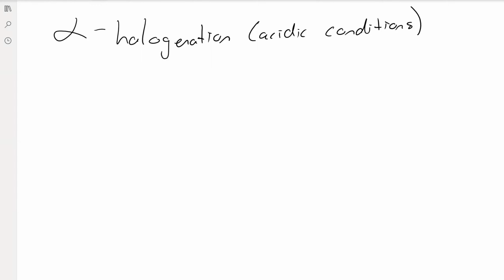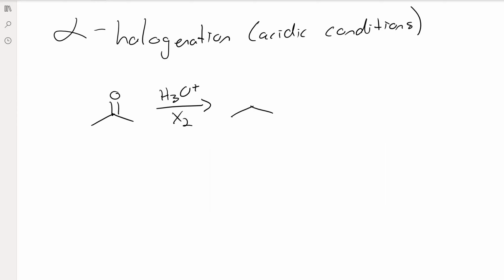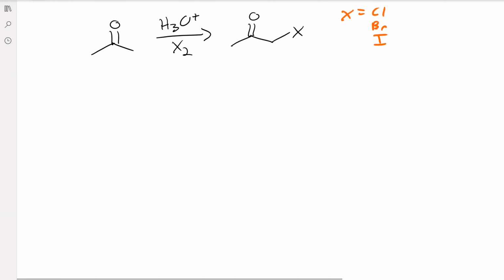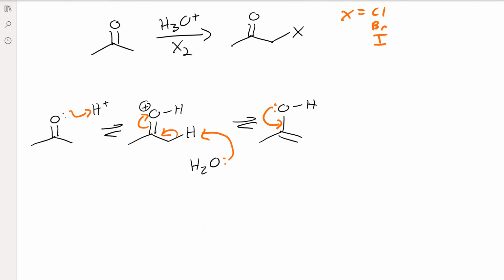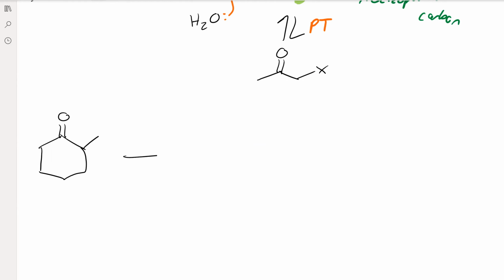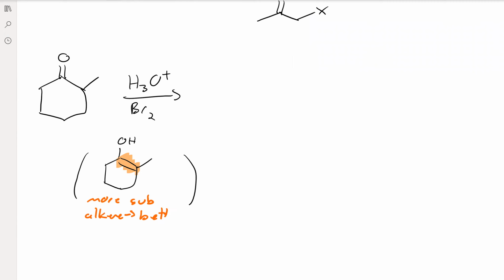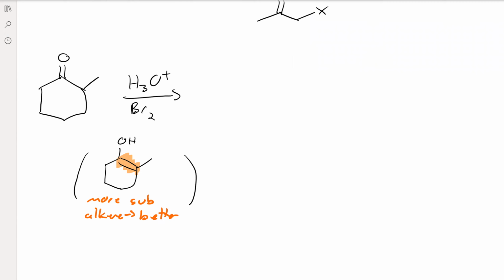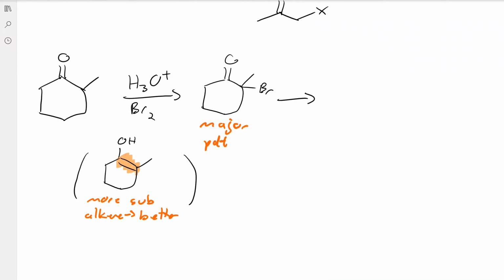CHEM113 19 3 Acidic alpha halogenation